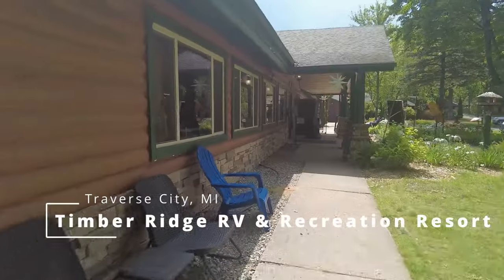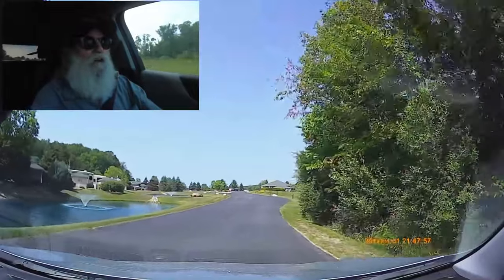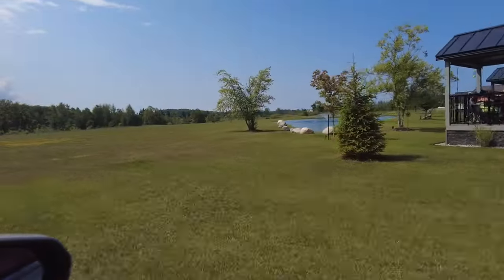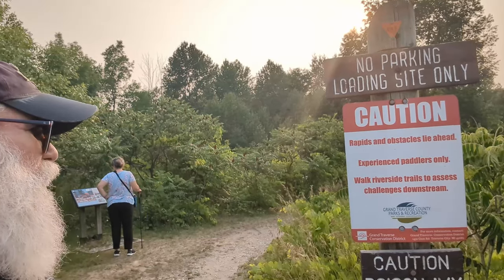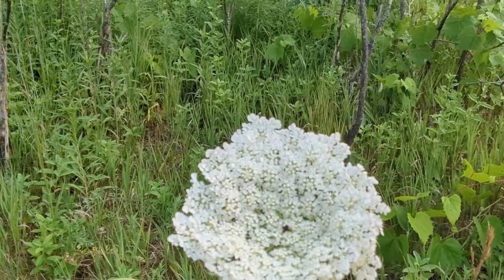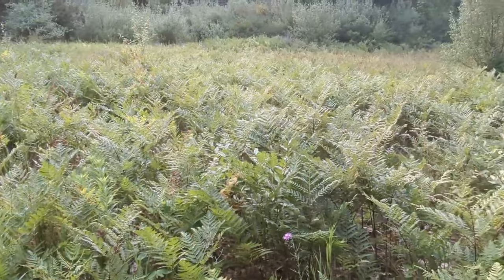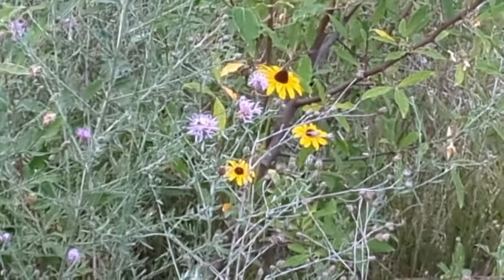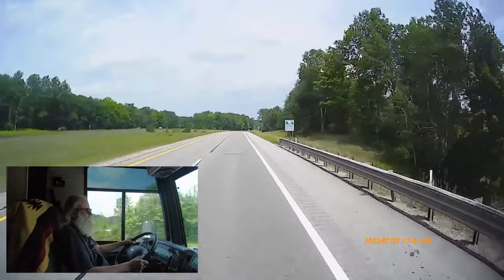RV Life in the Great Lakes State: Traverse City to Saint Ignace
fulltimerver in our 2020 Newmar Baystar 3226 with my wife Sue. This video is about full-time RVing across the country. In this video, we summer in Michigan. In this video, we drove from Traverse City, MI to Saint Ignace, MI. We take a hike along the Boardman River. Drive along the shore of Lake Michigan and Lake Huron. We check out some campgrounds in the Traverse City area to stay long-term in the future. I reviewed the St. Ignace KOA and the Straits State Park.

You can save 5% on these great cleaning and polishing products from AERO Cosmetics ref=Ovzgt0FUqqtdaO

I installed SoftStart so now I can run two ACs on 30 AMP, but now they have a new unit you do not have to wire

I use Microsoft Drive to store photos and video so if you click this link as a new user we each get an extra one-half gig of storage space:

RV Wireless Tire Pressure and Temperature Monitoring System

Hughes Autoformers PWD50-EPO-H, 50 Amp Spike Power Watchdog with Shut Off

Bravex Heavy Duty Professional Pistol Grip Grease Gun 6000 PSI

Genuine Ford Fluid XG-1-C Premium Long-Life Grease - 14 oz.

Midland 36 Channel FRS Two-Way Radio - Long Range Walkie Talkie

DJI Pocket 2

VIAIR 450P- 45053 RV Silver Automatic Portable Compressor Kit

Metal RV Screen Door Latch Kit

Green Gobbler Liquid Hair Drain Clog Remover

Happy Camper Black Tank Treatment

Camco TastePURE Premium Drinking Water Hose for RV

Spranster Super Strong Folding Step Stool

SAMMART 7.7L (2 Gallon) Collapsible Tub

Camco RV Vent Insulator And Skylight Cover With Reflective Surface

Tire Dressing, Tire Protectant, No Tire Shine, No Dirt Attracting Residue, Natural Satin/Matte Finish, Aircraft Grade Rubber Tire Care Conditioner

Camco 40045 TastePURE Inline RV Water Filter

Cable Cuff PRO

Tent Pegs - Aluminium Tent Stakes Pegs with Hook - 7’’

SRRB Performance 12 Volt Replacement 921 Wedge LED Bulb Dome Light Fixture for RV Camper

0:00 Intro